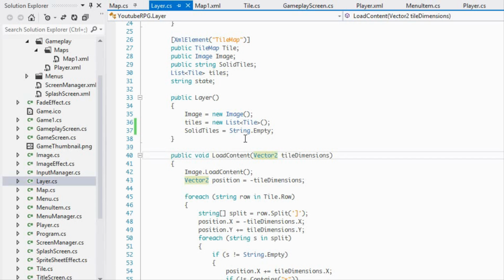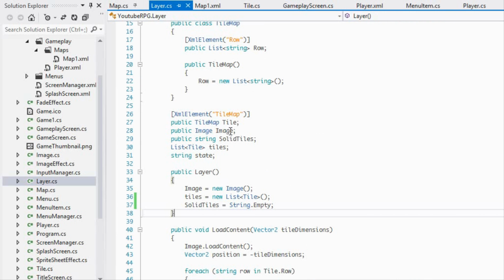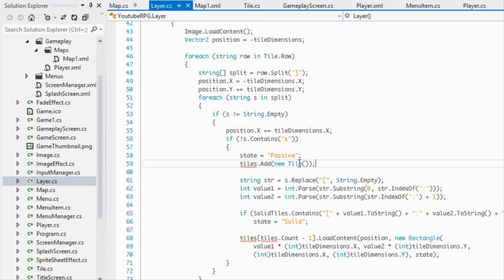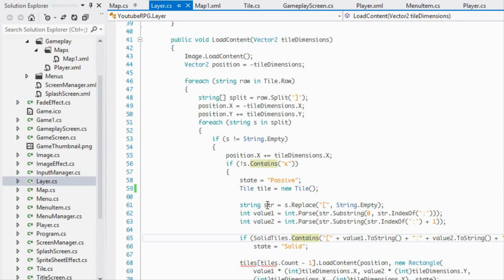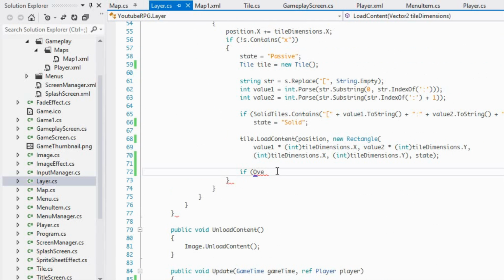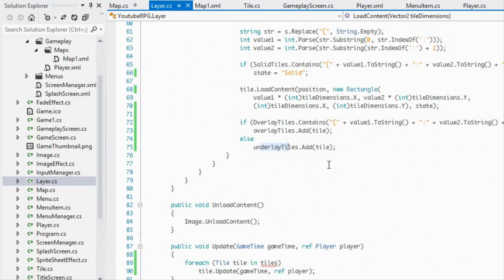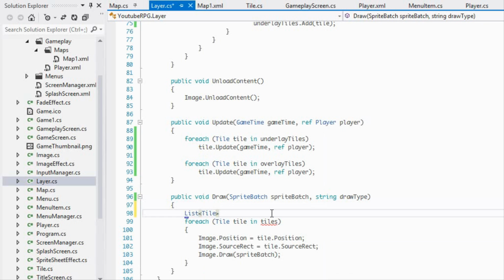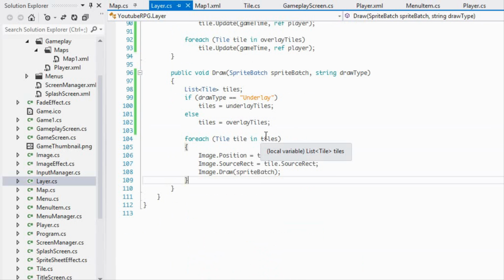C# Monogame RPG Made Easy Tutorial 16 - Overlayed Tiles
In this tutorial we will learn how to overlay tiles. Hope you enjoy :)